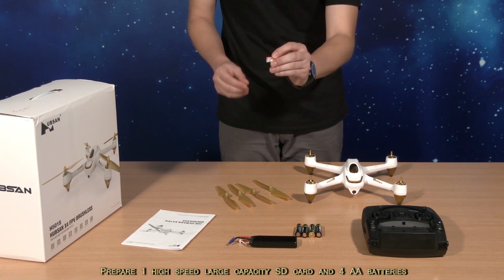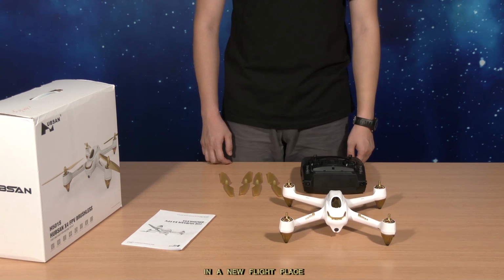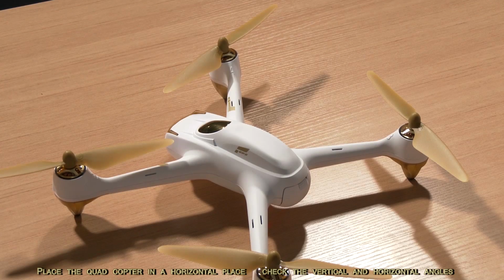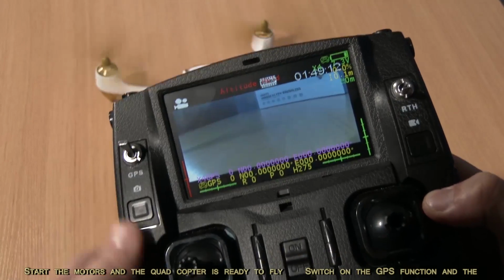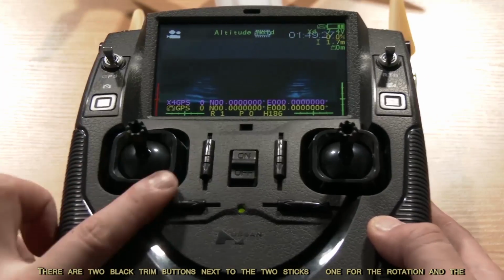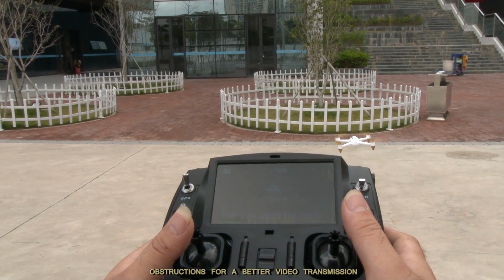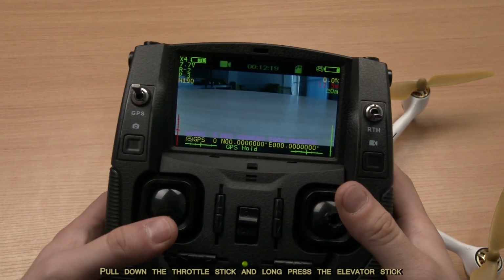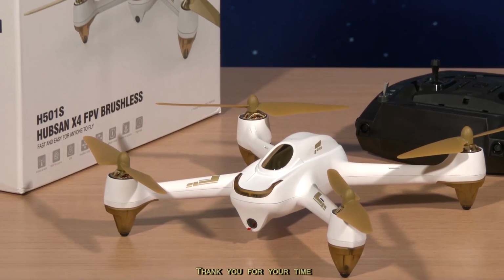H501S Quick Start Guide